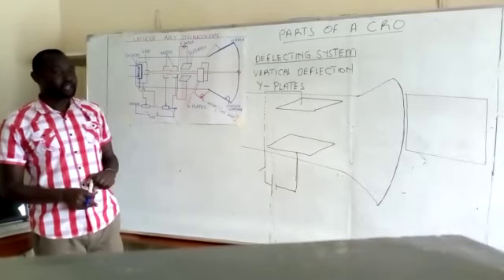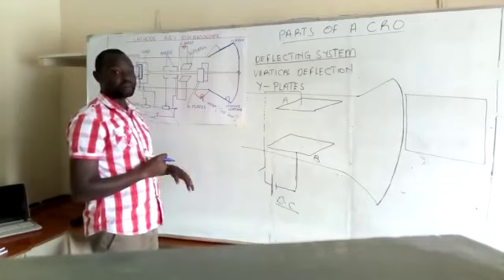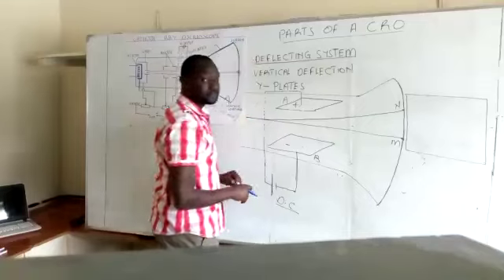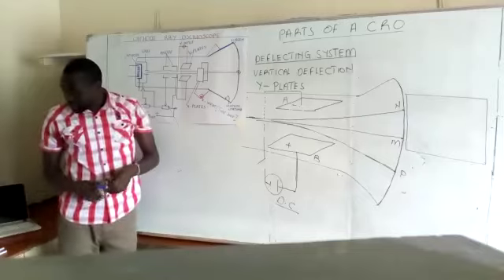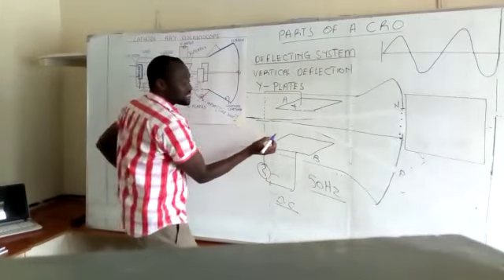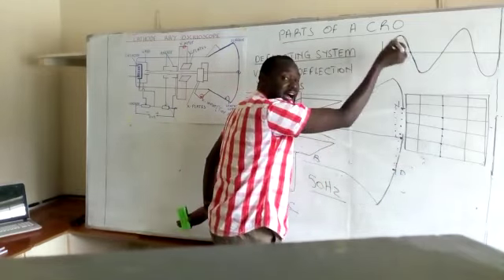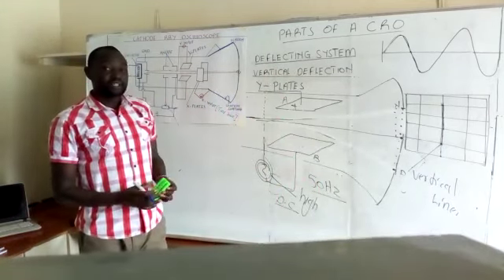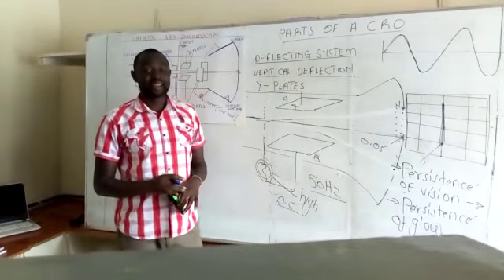PHYSICS : Parts of Cathode Ray Oscilloscope Part 3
Mr. Zack explains the different parts of  a cathode ray oscilloscope and their functions. To get more tutorials and notes on CRO ,please sign up at ademiaa.net.